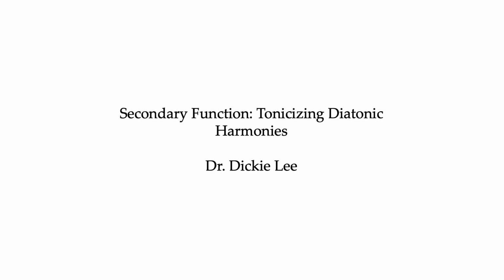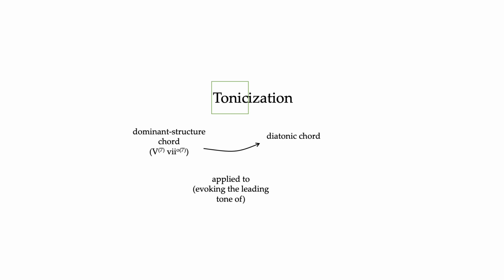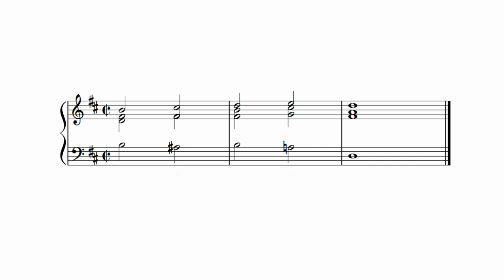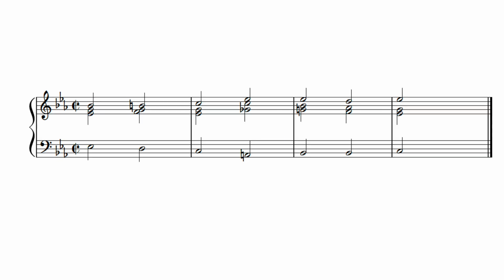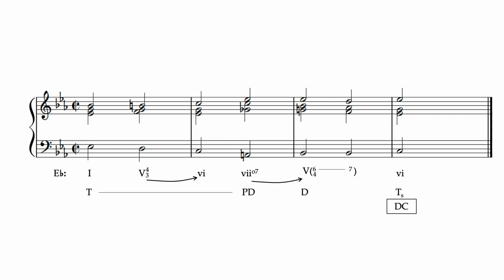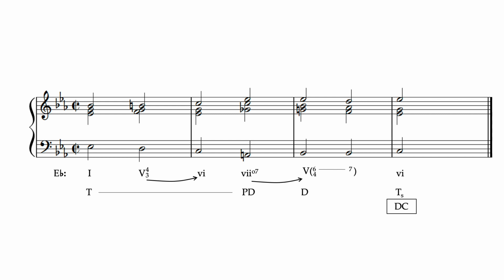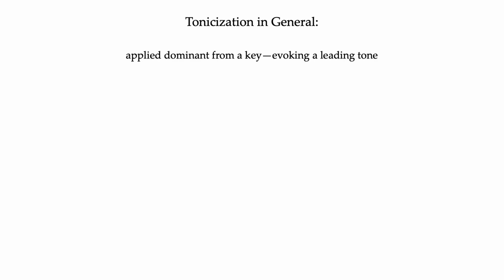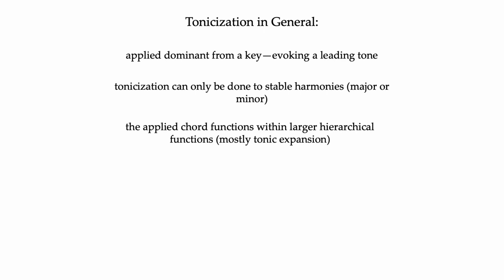Tonicization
Tonicizing other diatonic sonorities (not necessarily the dominant)